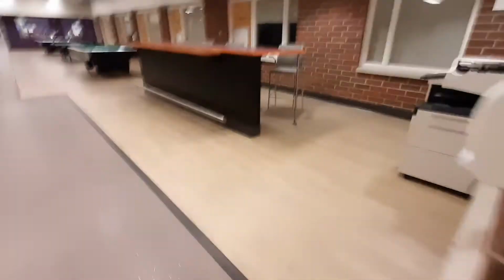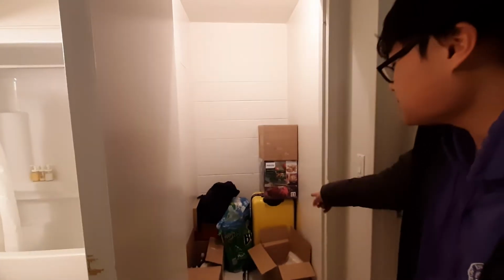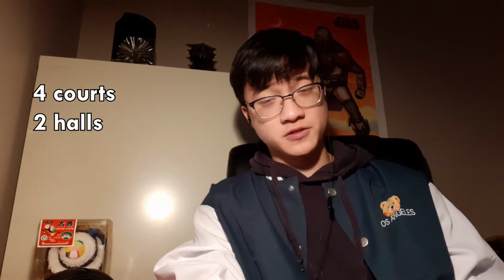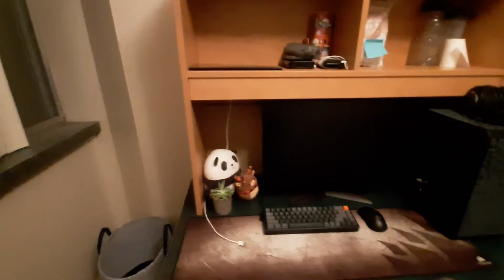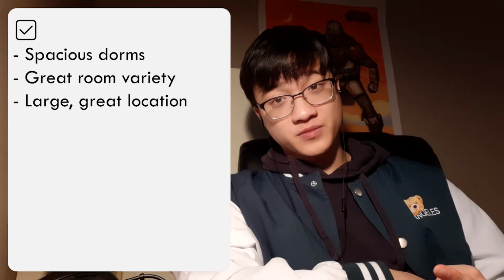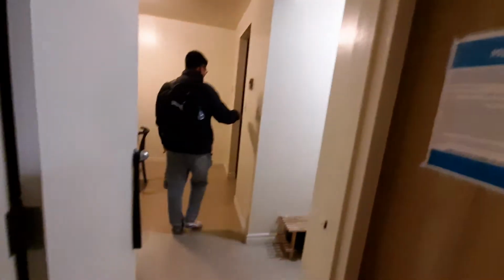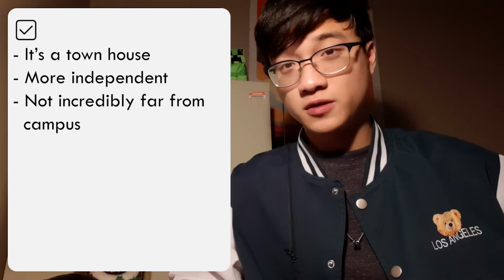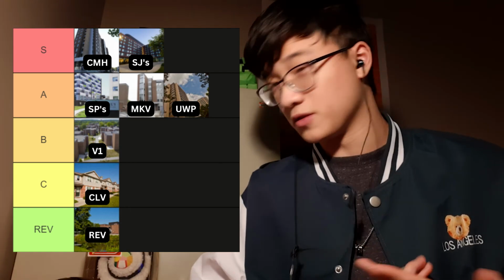Reviewing EVERY Waterloo Dorm - Part 2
Finishing up the dorm review and ranking all of them ft more fruity friends

0:00 Intro
0:49 MKV
3:49 UWP
6:36 THE RANT
7:34 CLV
10:31 Tierlist

Poison - 44phantom
Let go my hand - J. Cole
Impurities - Le Sserafim (yea shut up)
The Weekend - Bibi
GTA San Andreas Theme